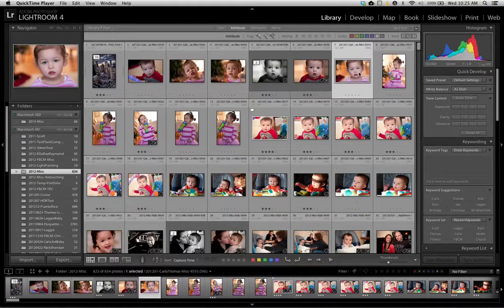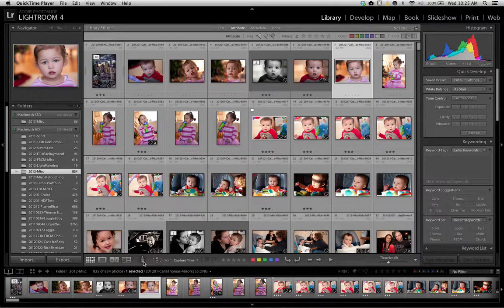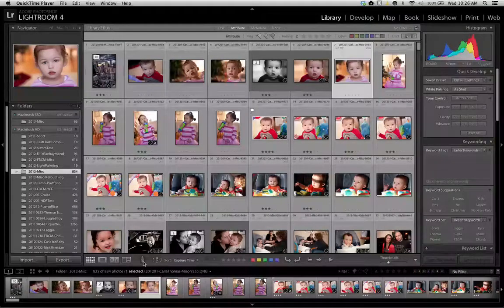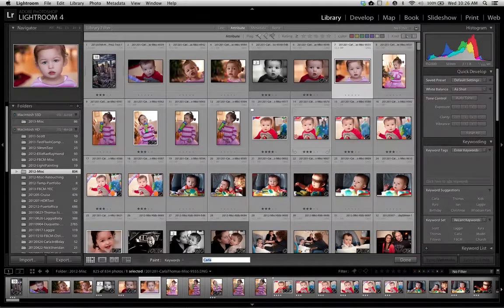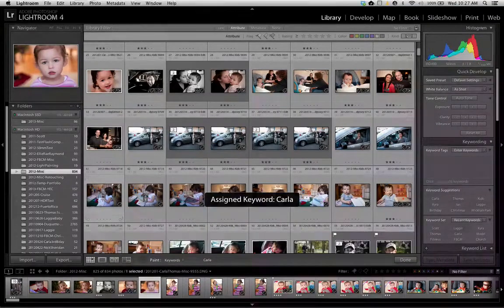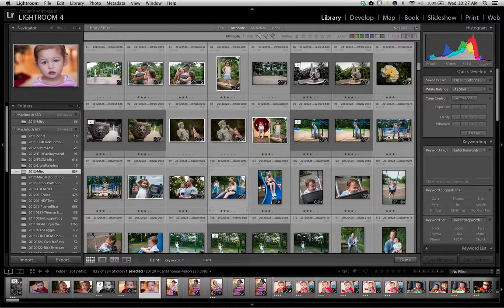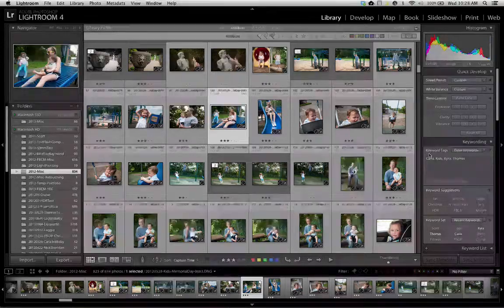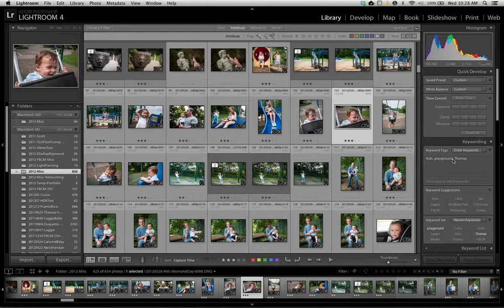Lightroom 4 - Applying Keywords with the Paint Can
An easy way to apply keywords to your photos is to use the paint can.  You can set the paint can to apply a specific keyword to a photo and just "spray paint" the keyword onto each photo that you want it applied to.